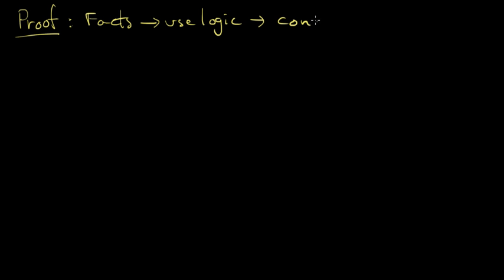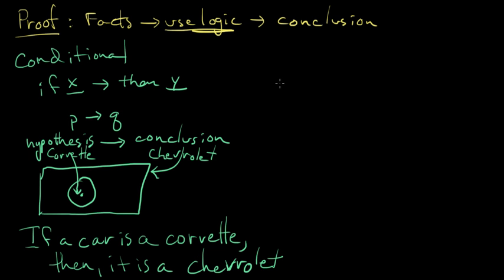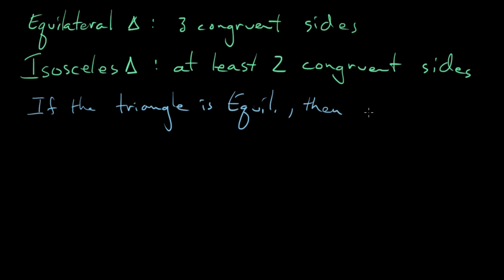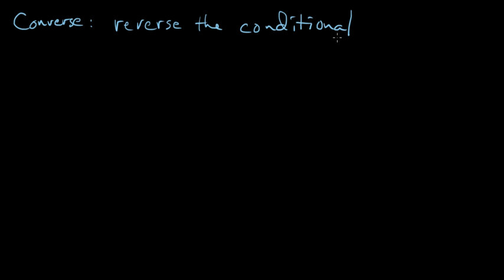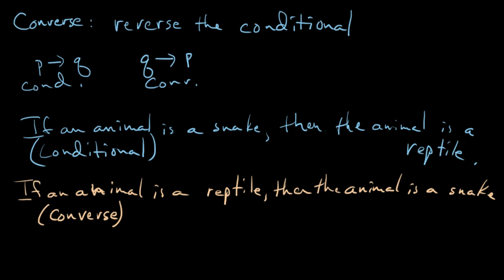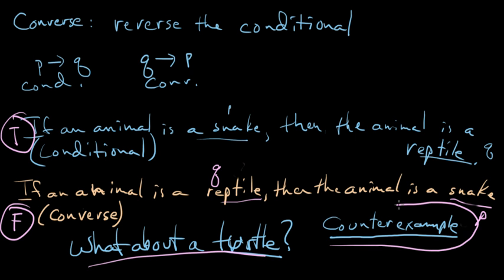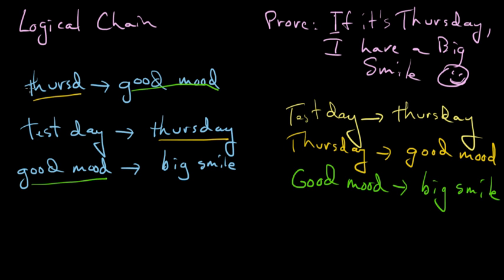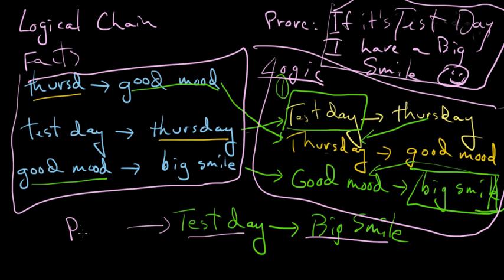Intro to Proof